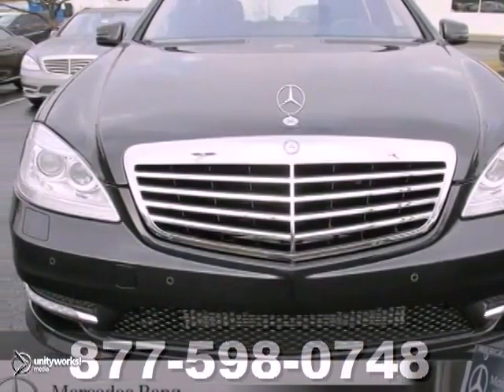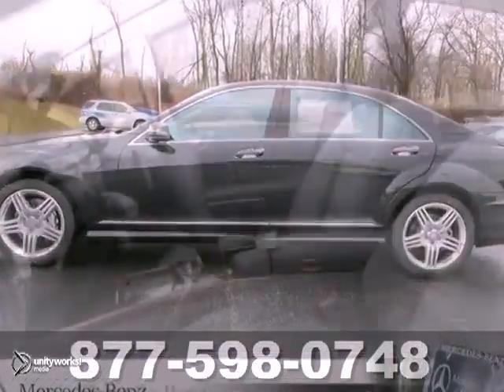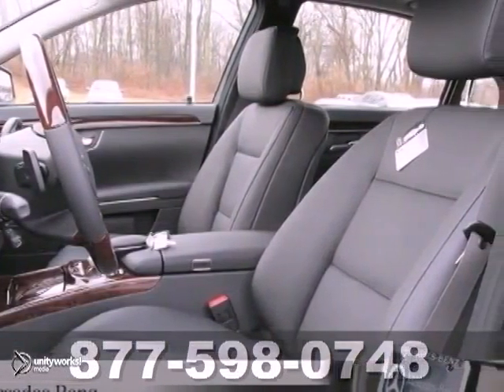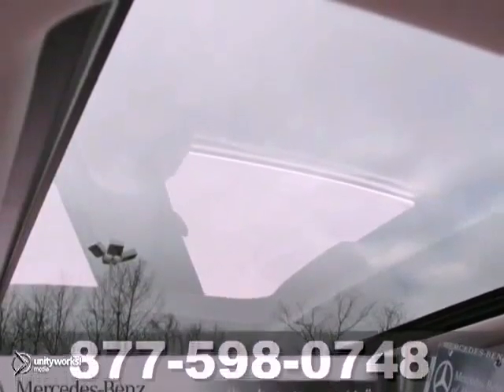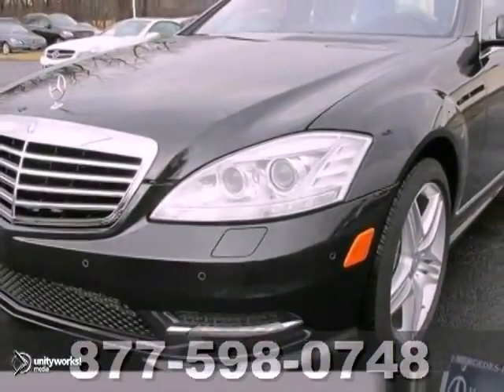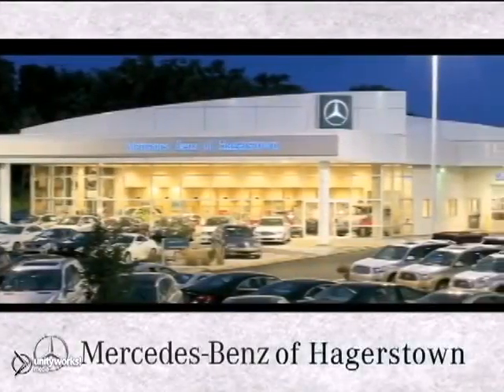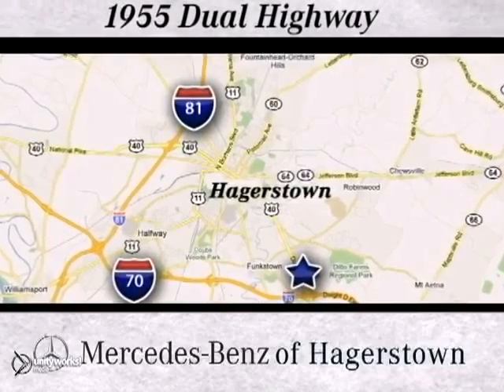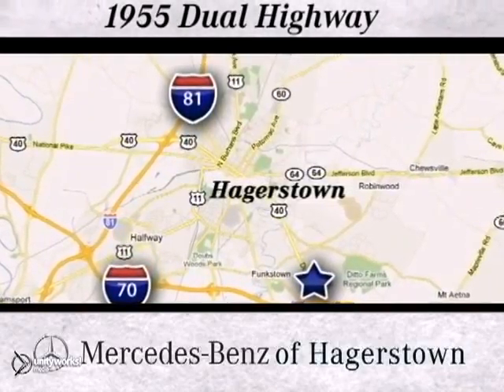2013 Mercedes Benz S Class Leesburg VA Hagerstown, MD M5425 480p